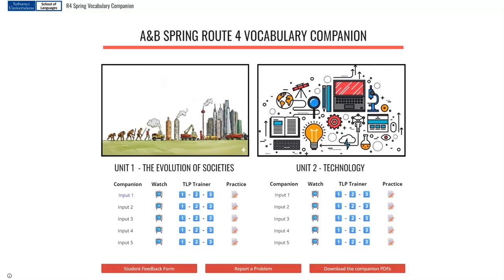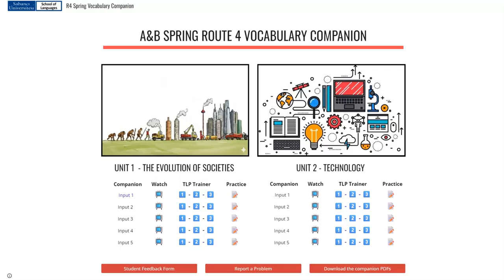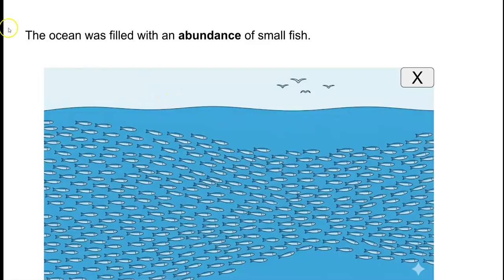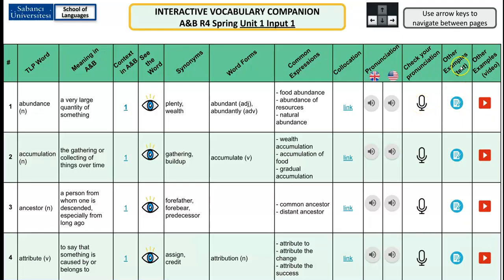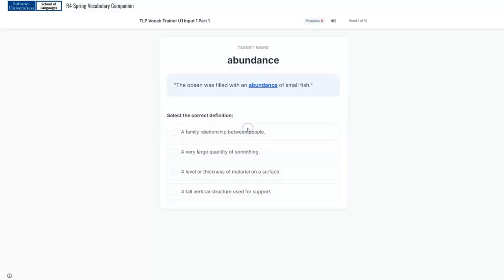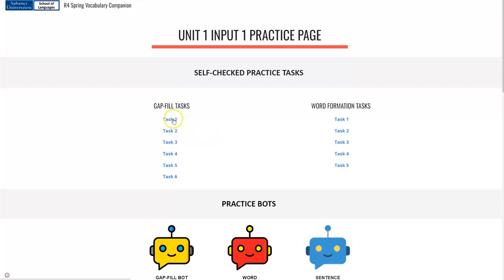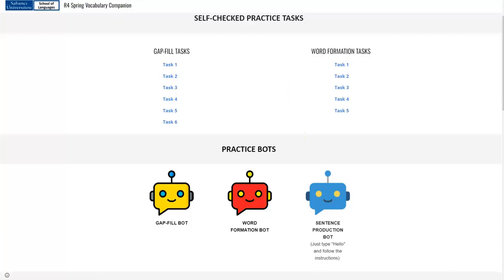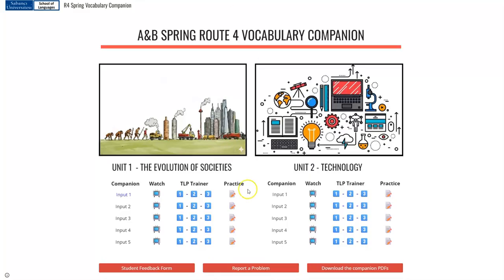R4 Spring Vocab Companion Introduction